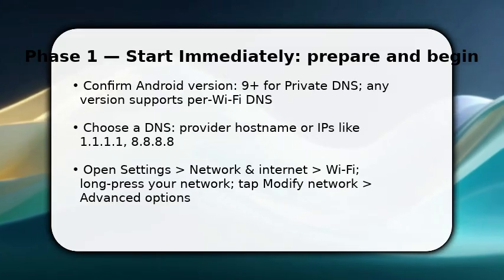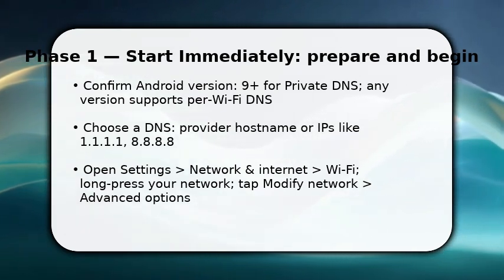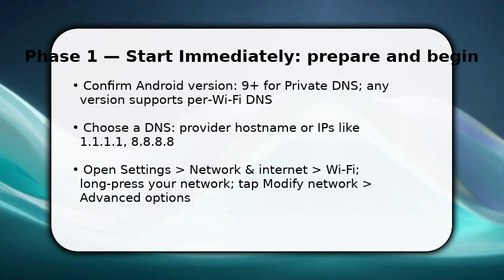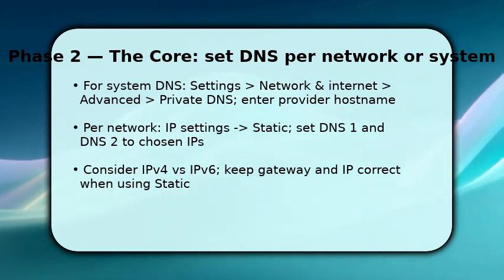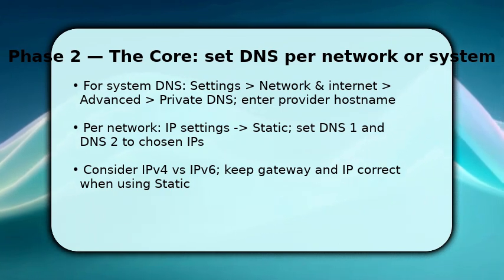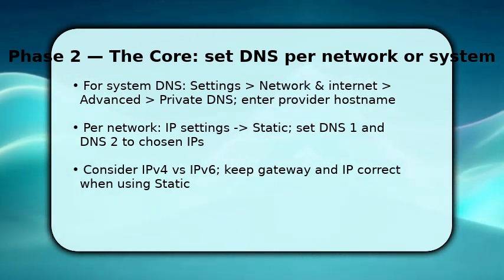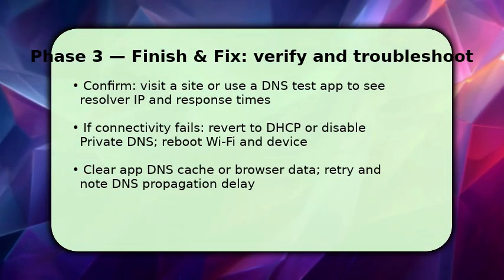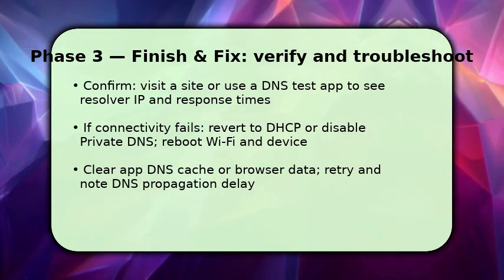How to Use Wifi Dns on Android (full Guide)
How to Use Wifi Dns on Android (full Guide) | 🔒 Surfshark VPN Deal — Stay private and secure. $1.99/mo + 3 Months Free ▸

Dive into the world of Android connectivity as we unravel how to configure and use Wi-Fi DNS settings. This comprehensive guide is perfect for both novice users and tech enthusiastm who want to optimize their device's network performance, ensdictor through detailed instructions on accessing system preferences and making necessary adjustments.

Android, Wi-Fi DNS, Network Configuration, Optimize Android Performance, System Preferences Adjustment, Connectivity Settings Guide, How to Use Wi-Fi DNS in Android, Mobile Network Optimization for Smartphones, DNS Setup on Android Devices, Android Connectivity Tips